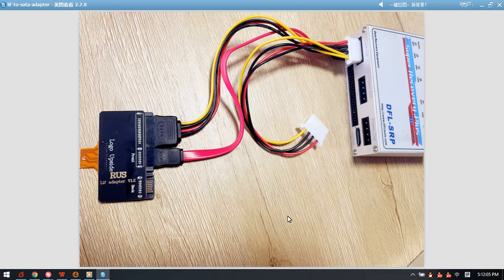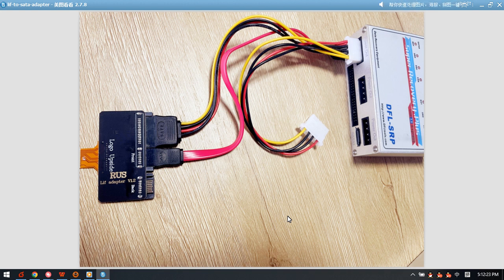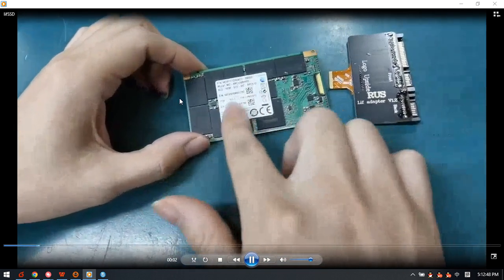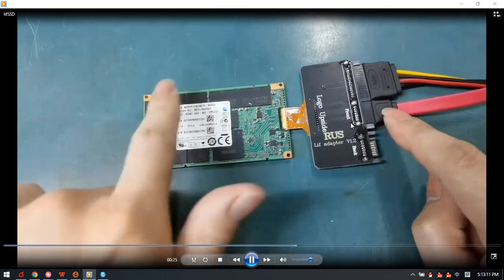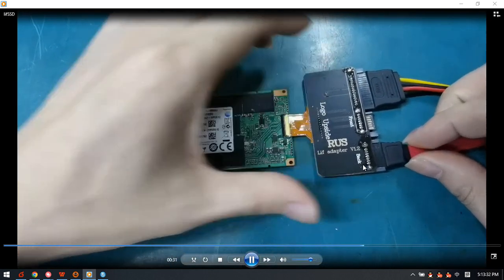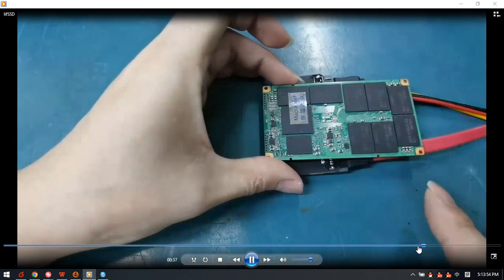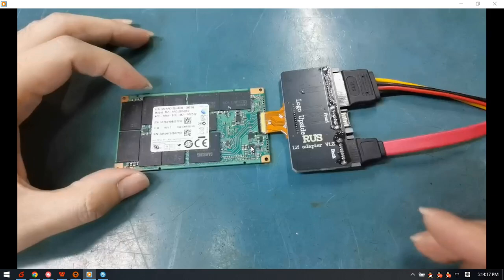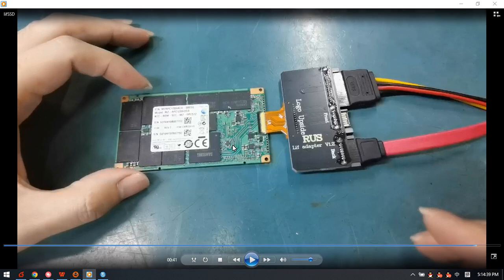How to Recover Lost Data from Sony Laptops Lif SSDs